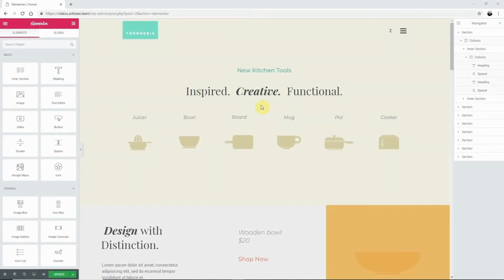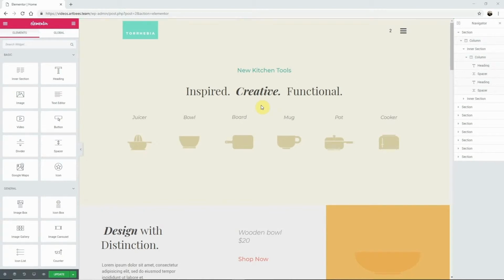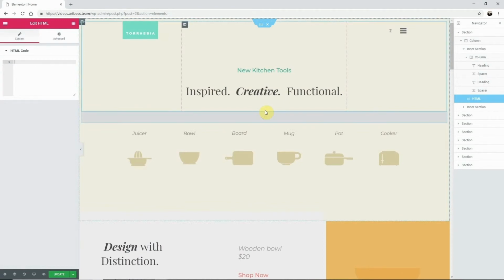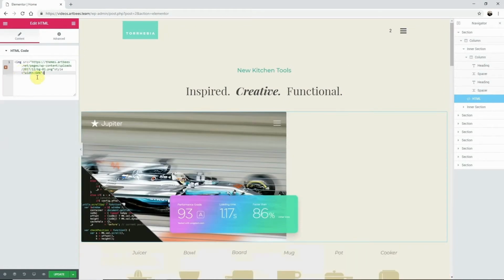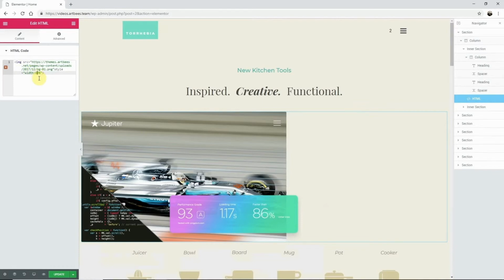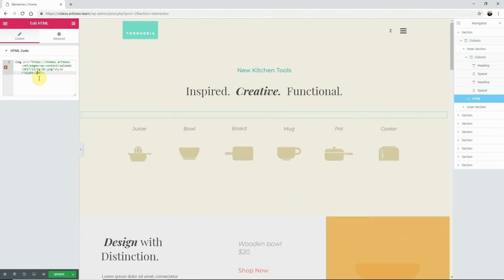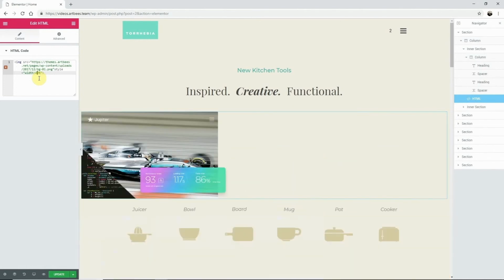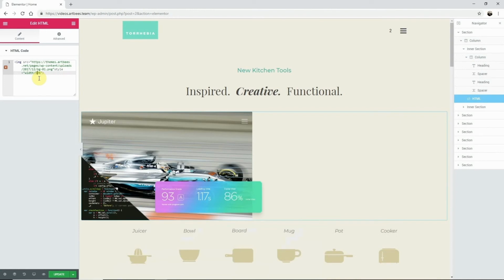Adding HTML code directly to a page using Elementor and Jupiter X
Description: In this video. Chris will show you how to add HTML code directly to your WordPress page when you are using Jupiter X theme and Elementor Page Builder.